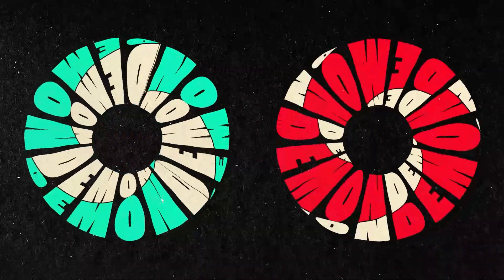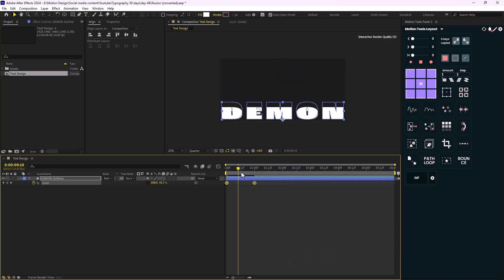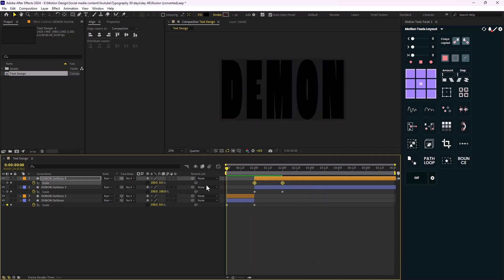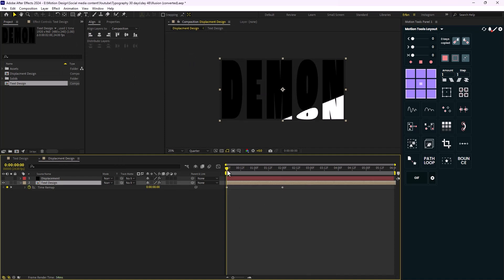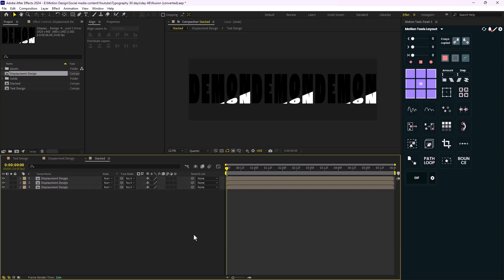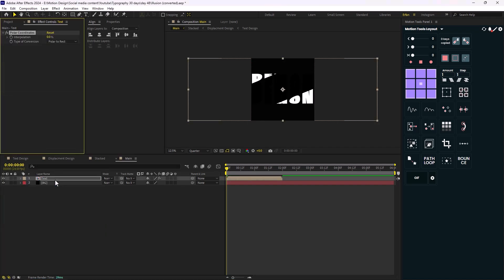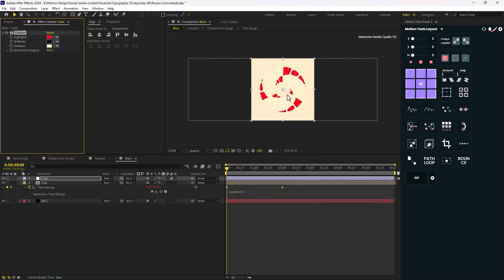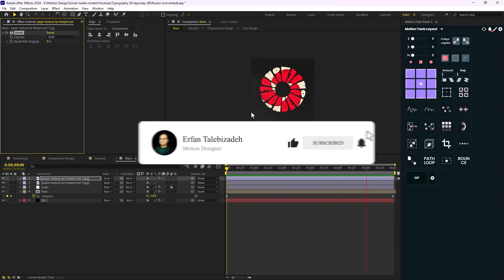Dynamic Text Animation Like Pixrate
🛠 Tools Used:

Motion Tools
Crazy Shapes

📄Chapters:

00:00  Intro
00:25  Text Design
03:00  Displacement Design
05:00  Stacked
06:15  Final